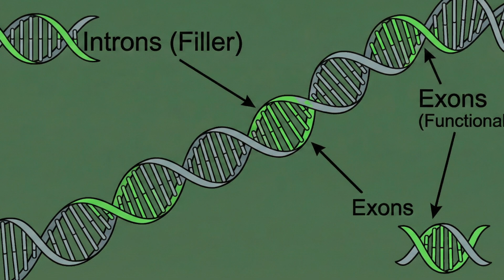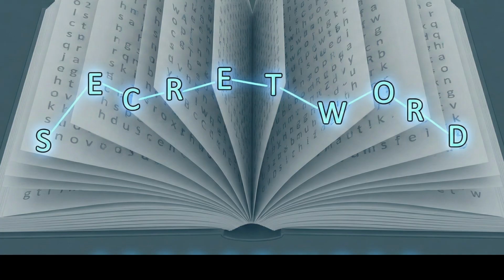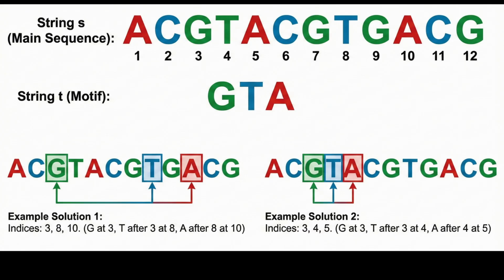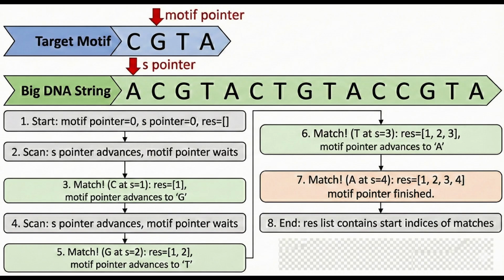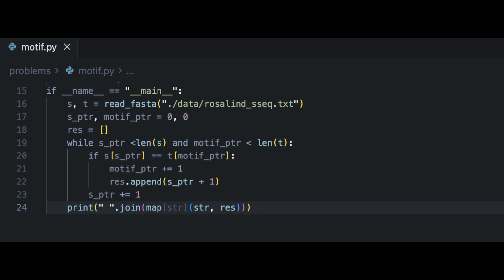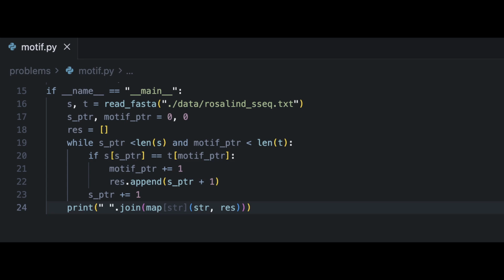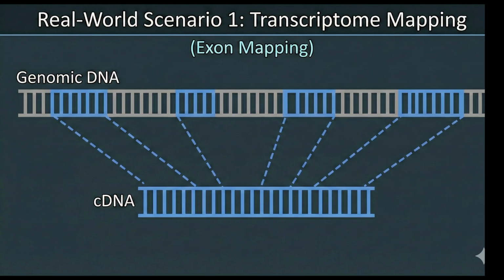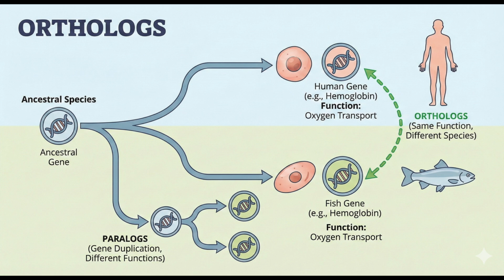Finding a Spliced Motif | Rosalind problem series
This video from BinaryBio dives into the "Finding a Spliced Motif" challenge from the Rosalind series, a fundamental problem that involves identifying non-contiguous DNA subsequences within a larger genomic string. We break down the biological significance of these "scattered" patterns from mapping functional exons in transcriptome analysis to identifying evolutionary links between species through synteny and demonstrate an efficient Python solution using a greedy two-pointer technique.